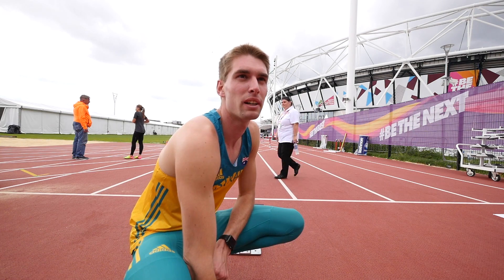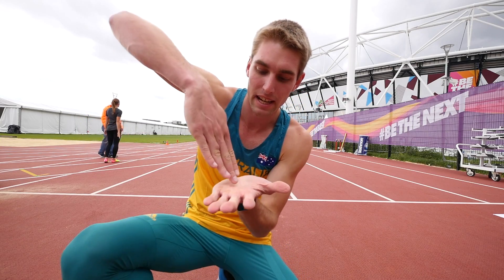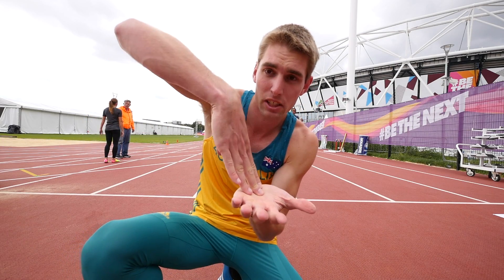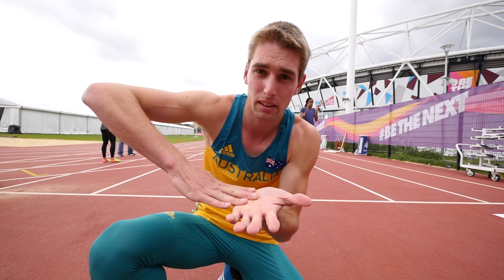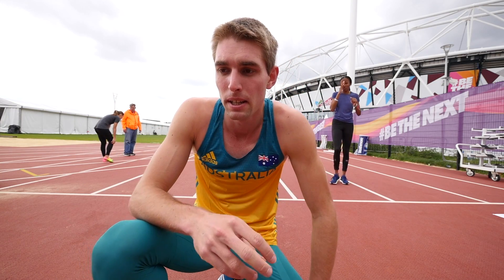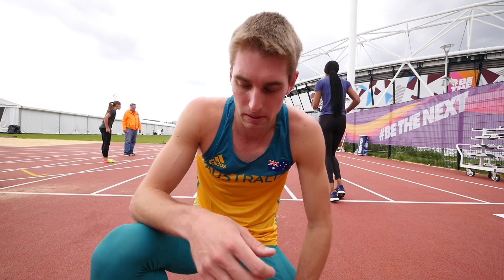Things are wrapping up!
Hi, My name is Cedric Dubler. I'm an Australian Olympic Track and Field Decathlete sharing my daily life and training through vlogs and other social content. Welcome to the Journey!